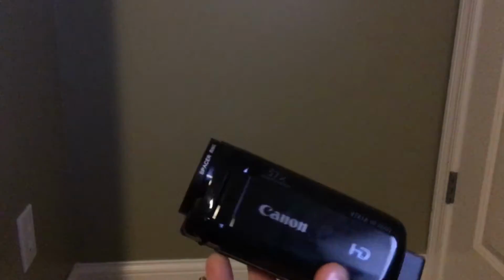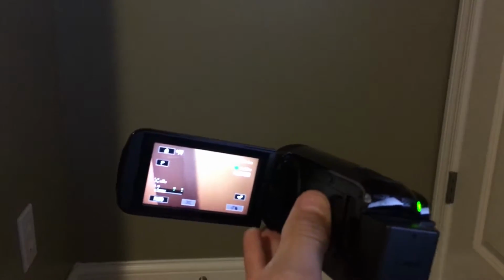FILMING ESSENTIALS | BMX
►Song(s) Used in this video

►Free Beat on 20th page of results

            ►Camera(s) Used to film this video

►iphone 6s